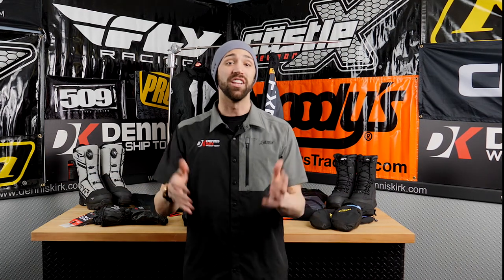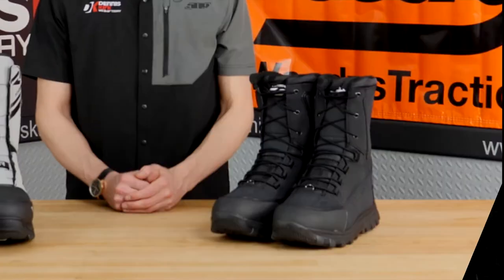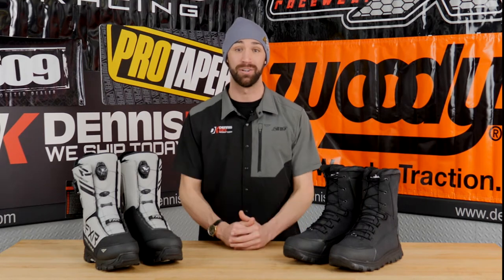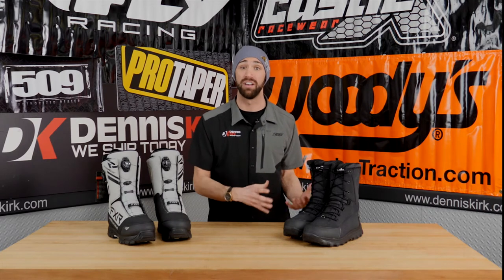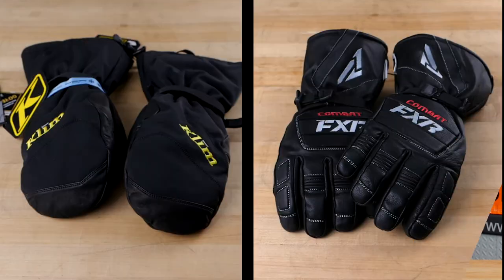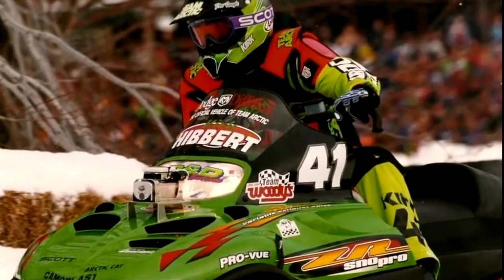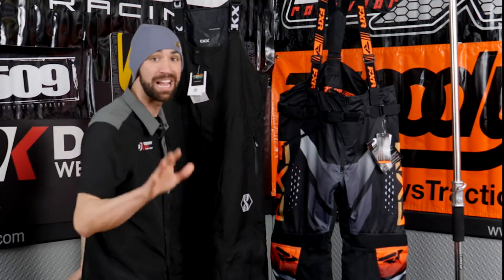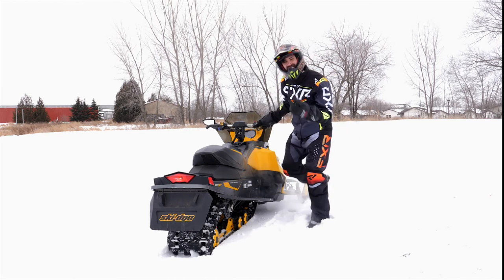How to choose the right Riding Gear | SLED CHECK: Episode 9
In Episode 9 of Sled Check, we show you how to get the most important element ready for your snowmobile ride - YOU. We run through what you should look for when picking out boots, gloves, bibs and jackets.

DennisKirk has you covered with over 160,000 parts in-stock and ready to ship today!